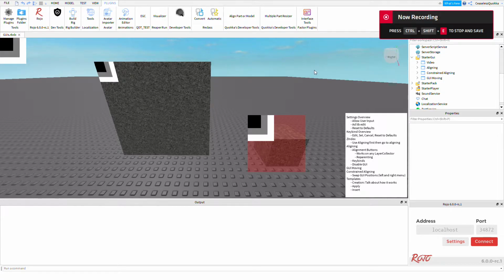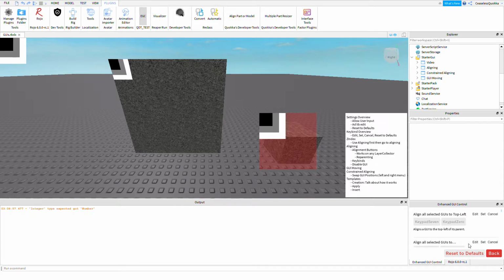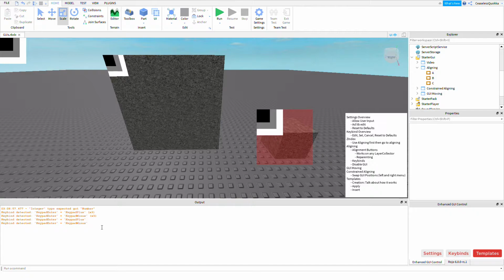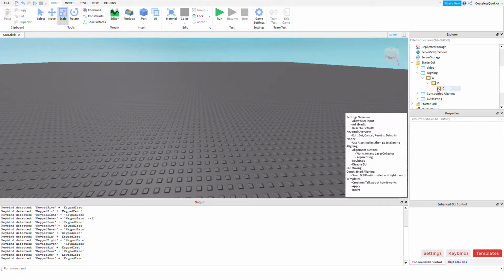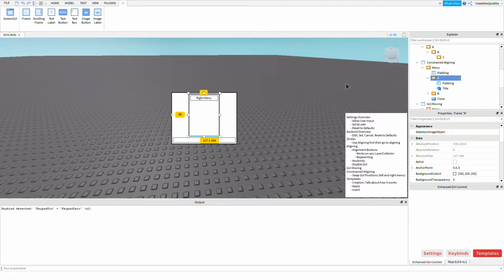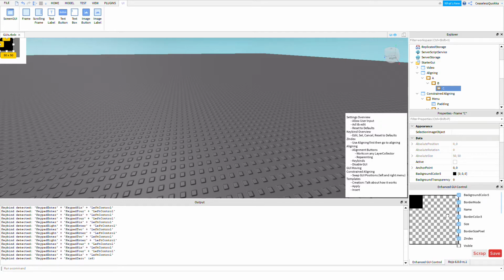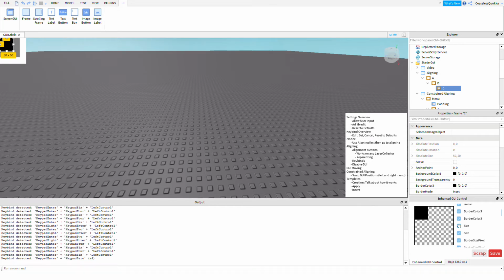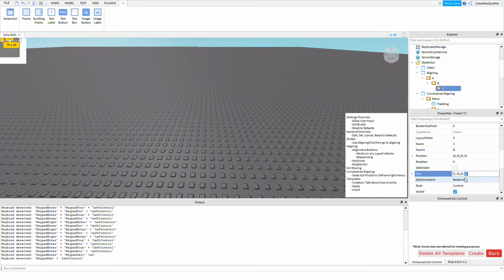Enhanced GUI Control Plugin Tutorial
I guide you through how to my plugin!

Timestamps:
0:00 Settings
1:24 Keybinds
2:19 ZIndex
2:36 Studio Blocks Keybinds
3:00 Aligning
4:22 GUI Moving
4:59 Constrained Aligning
6:05 Swapping Two GUIs' Positions
6:31 Templates
10:29 Fin